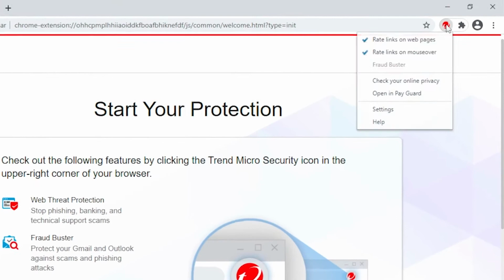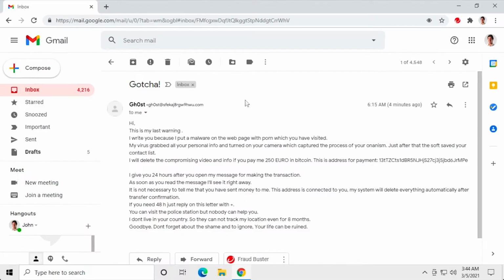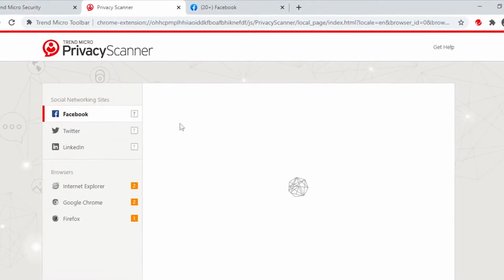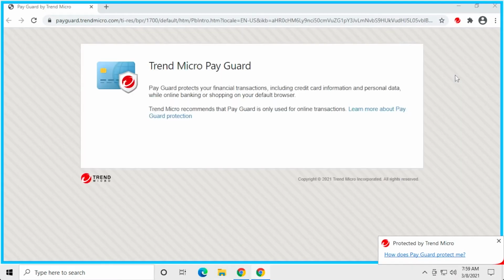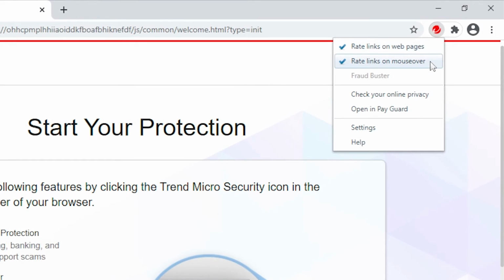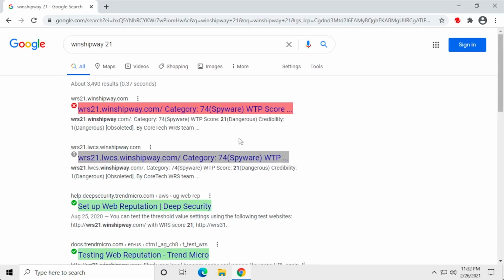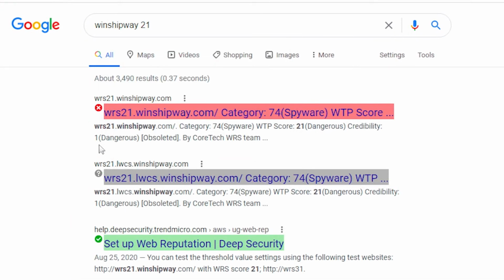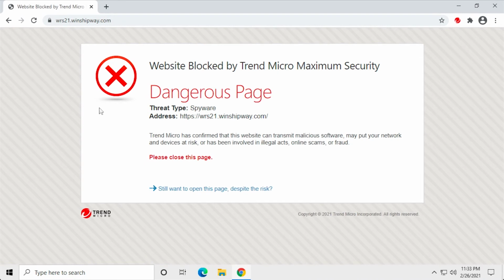How To Use The Trend Micro Maximum Security Toolbar's Page Ratings | PPLSI | IDShield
Your Privacy is Your Business. Protecting it is Ours. Every year, millions of people become victims of identity theft. When cybercriminals strike, it’s hard to know what to do or where to turn.

Our IDShield Identity Theft Protection Plans provide you with the protection of what matters most with the best identity theft protection available, partnered with Trend Micro Maximum Security, including features such as VPN Proxy One, Credit Freeze Assistance, Credit Threat Alerts, Continuous Credit Monitoring, Dark Web Monitoring, Data Breach Notifications, Hard-Credit Inquiry Alerts, Identity Threat Alerts, Medical Data Reports, Minor Child Monitoring, Monthly Credit Score Tracker, Personal Internet Monitoring, Reputation Management, Reputation Score, Sex-Offender Monitoring, Sex-Offender Search, Social Media Monitoring, Telecom Monitoring, Username/Password Credentials Monitoring, 24/7 Emergency Assistance, Dedicated Licensed Private Investigators, Full-Service Restoration, and much more.

Trend Micro, a global cybersecurity leader, helps make the world safe for exchanging digital information. Fueled by decades of security expertise, global threat research, and continuous innovation, our cybersecurity platform protects 500,000+ organizations, and 250+ million individuals across clouds, networks, devices, and endpoints.

As a leader in cloud and enterprise cybersecurity, our platform delivers central visibility for better, faster detection and response and a powerful range of advanced threat defense techniques optimized for environments, like AWS, Microsoft, and Google.

Timestamps:

00:00 Introduction to How To Use The Trend Micro Security Toolbar's Page Ratings.
00:16 Trend Micro Antivirus Plus, Internet Security, and Maximum Security.
00:25 Trend Micro Web Browser Extension.
00:47 Trend Micro Page Rating, Getting Started, and Setup.

PPLSI is the proud home and provider of consumer brands LegalShield and IDShield, North America’s leading providers of legal service safeguards, identity theft protection, and privacy management for individuals, families, employees, and small businesses. Serving over 4.5 million individuals and over 140,000 businesses, we are the world's largest platform for legal, identity, and reputation management services.

Founded in 1972, we provide the tools and services needed to affordably live a just and secure life. We’re using technology and innovative products and partnerships to transform how and where people receive legal care by connecting members to our expansive network of trusted, qualified lawyers/attorneys and law firms right at the palm of your hands.